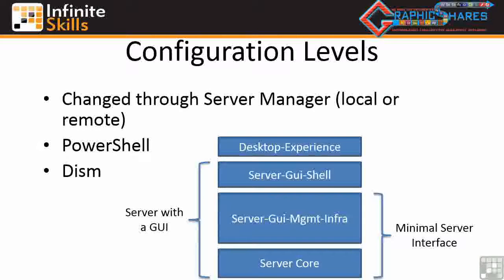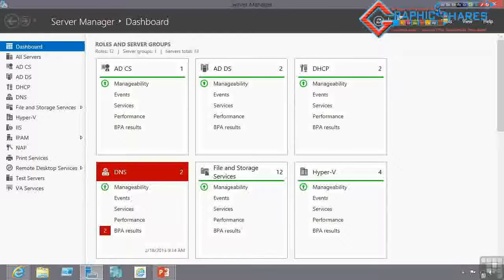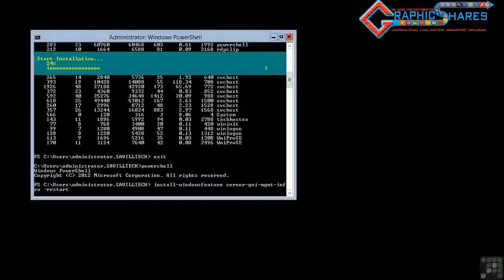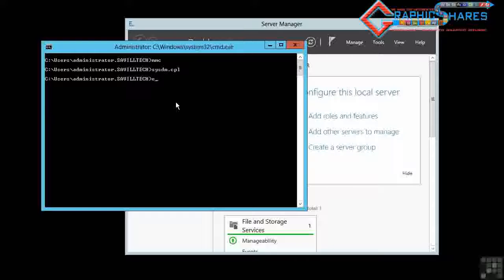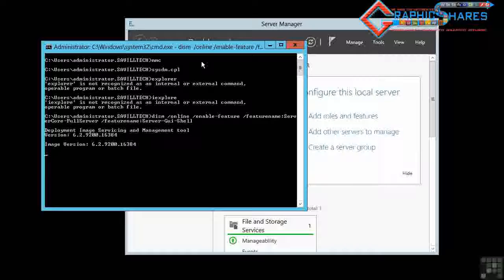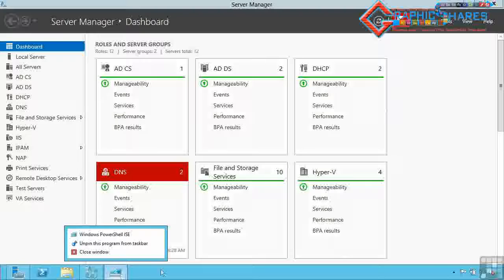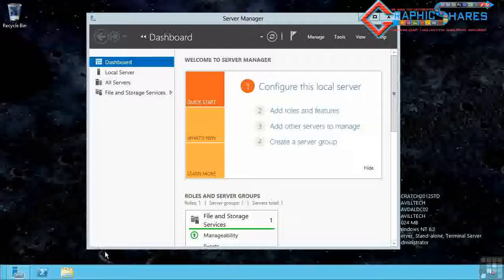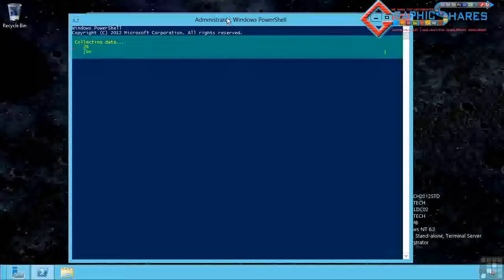How to change Windows server 2012/8 Configuration Levels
Configure Server Authentication and Encryption Levels

Applies To: Windows Server 2008 R2
By default, Remote Desktop Services sessions are configured to negotiate the encryption level from the client to the RD Session Host server. You can enhance the security of Remote Desktop Services sessions by requiring the use of Transport Layer Security (TLS) 1.0. TLS 1.0 verifies the identity of the RD Session Host server and encrypts all communication between the RD Session Host server and the client computer. The RD Session Host server and the client computer must be correctly configured for TLS to provide enhanced security.